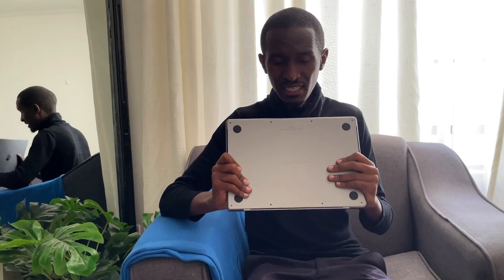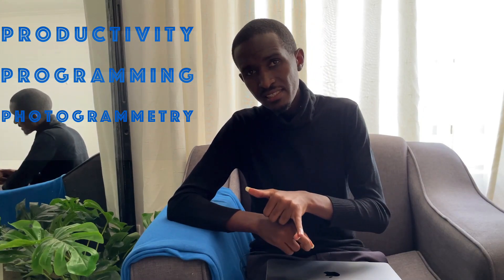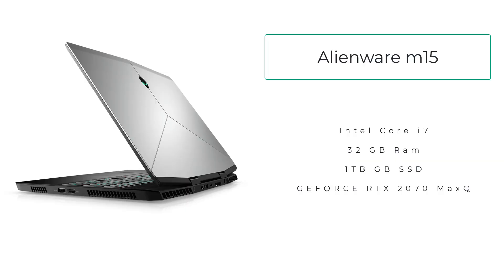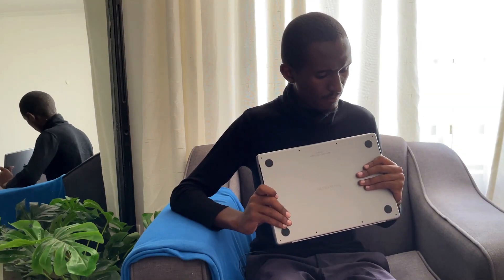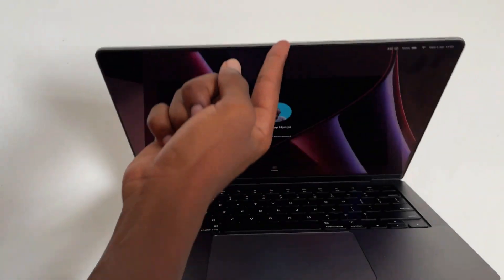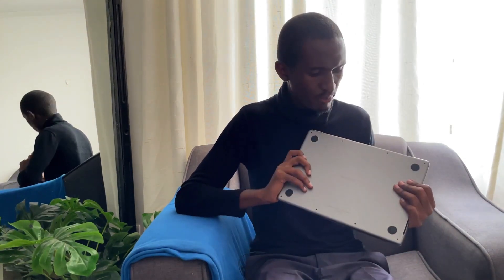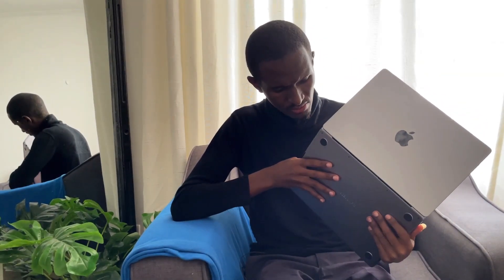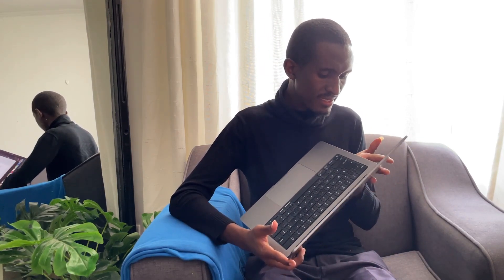2023: Why I Finally Made the Switch from Windows to Mac for Programming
In this video, I share my experience of using the M1 MacBook Pro for one week, after years of using Windows laptops for work, programming, and photogrammetry. I talk about my initial impressions of the laptop, including its impeccable build quality, the best keyboard ever, great speakers, and an impressive screen.

I delve into my port selection impressions, including the HDMI port, type c thunderbolt 4 ports, the SD card reader, and the magsafe charger, which is my favorite feature. I also discuss the software, and how the M1 MacBook Pro is faster than any of my previous laptops, installing apps is a breeze, and the Unix workflows are better than WSL.

I talk about how I will be conducting more comprehensive benchmark tests to compare the M1 MacBook Pro with my Core i9 gaming laptop and running extensive machine learning tests. Finally, I summarize my final thoughts on the M1 MacBook Pro, including how it exceeded my expectations and how I now understand why many people love the Apple ecosystem.

If you're considering switching to a MacBook or are curious about what it's like to use one, this video is for you.

00:00 Intro
01:19 Previous Laptops
01:54 Build Quality
02:58 Keyboard
03:20 Battery
03:50 Performance
04:50 Installing Apps
05:25 Airdrop
05:50 Unix
06:10 screen
06:55 copy-cut
08:58 multi-tasking
09:46 transfer files
11:05 roseta
11:45 outtro

The Kenyan Engineer Channel is purely dedicated to delivering quality content on programming tutorials that focuses on topics that I find Interesting, under-discussed or often misinterpreted because of lack of tutorials. I love python, Django, React Native & Aircraft Design and most of my work will revolve around this.

I also do this work as part time and I plan on NEVER charging for my work in any form or shape. However, I'd like to continuously improve on the quality of my recordings and I plan on setting up a studio. Consider supporting me in the link above.